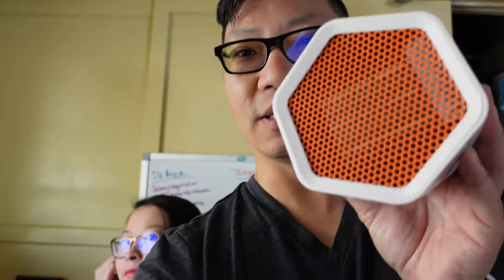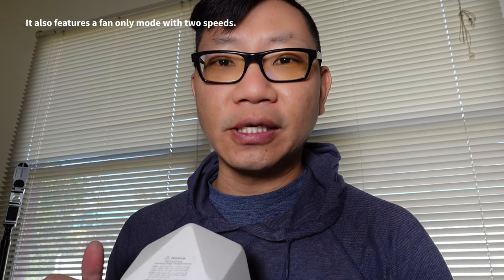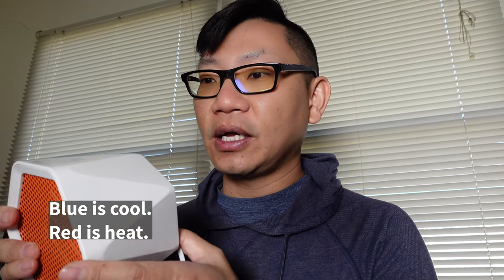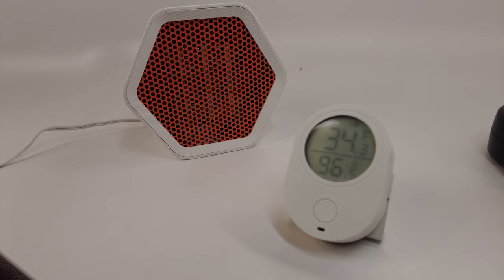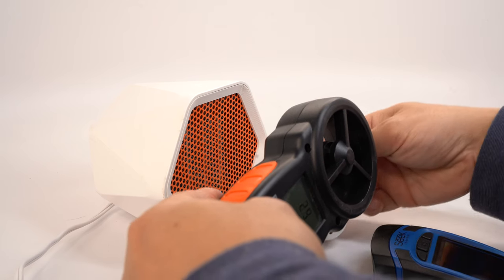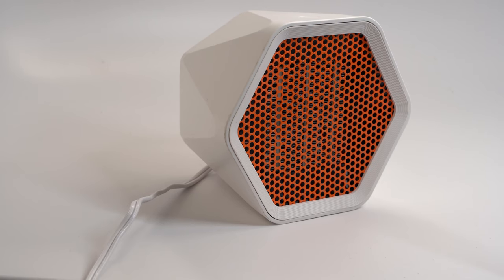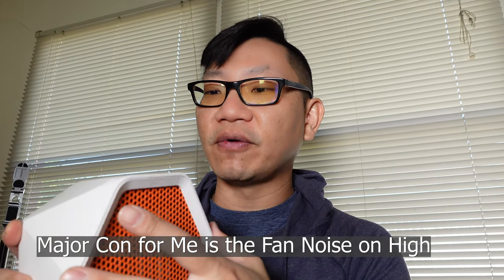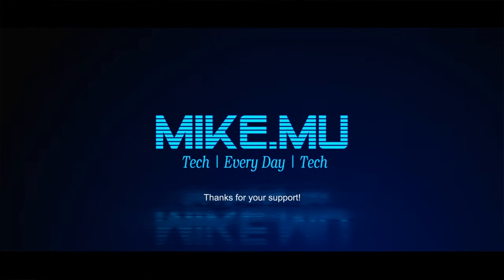Ahsado Mini Space Heater | First Impressions Review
First impressions review and testing of the most stylish personal space heater

Details:
Energy Efficient Heat: The Ahsado Indoor Personal Heater Is a 1000 Watt Energy Efficient Solution That Provides Just the Right Amount of Heat for You, which is high efficiency and fast heating Specially Designed for Personal Warmth.
Fingerprint Sensing: Our indoor Heater has 2 heat settings and temperature adjustable (Low/600W, High/1000W), one button easy control On/Off, fingerprint sensing controls temperature , which has cool touch housing & overheat protection.
PTC Ceramic Heating: Designed with PTC ceramic technology that provides 3 Second fast heating. Using portable heaters in your home can help increase comfort & supplement home heating needs.
Light Tone Low Decibel: low decibel (less than 50 dB)to create a warm and comfortable environment, not afraid to affect work and sleep. ABS flame-retardant material is durable and has finer craftsmanship, safe to use.
Mini and Portable : Portable heaters are a smart and easy way to add warmth to any space. Small size does not take up space and also can warm you anytime in your home, office or at school .

Amazon Prime Video:

Amazon Kindle Unlimited Trial:

Twitch Prime:

This episode was not paid for by third party sponsors or manufacturers. Equipment WAS SENT to me for this video FOR FREE. The content of this video and my opinions were not reviewed or paid for by any parties. Thank you for your continued support!